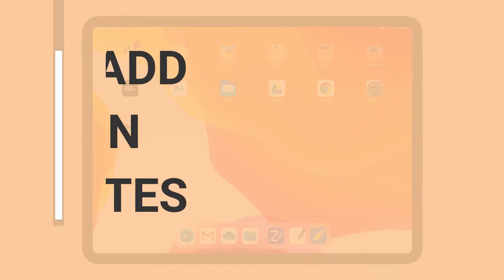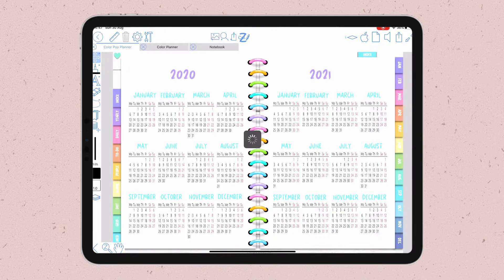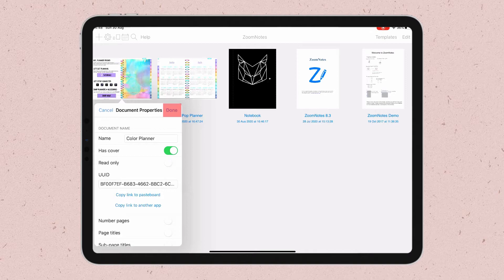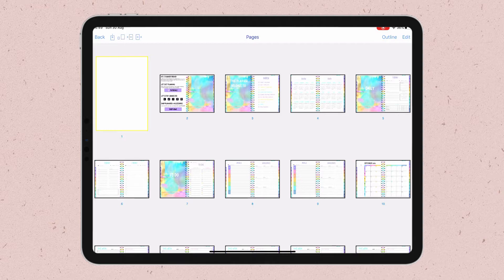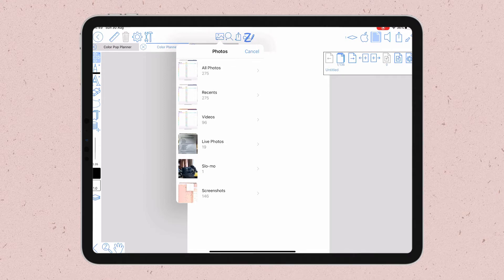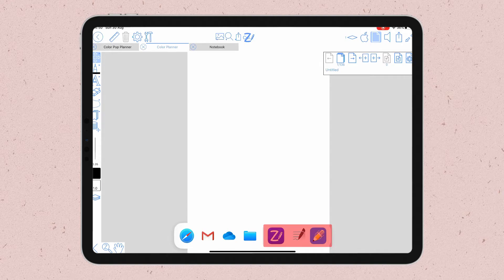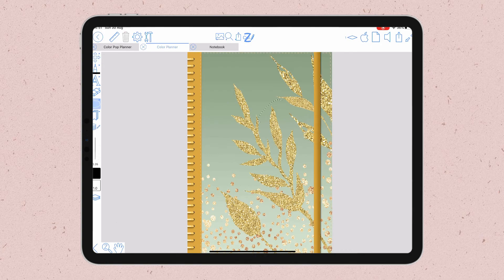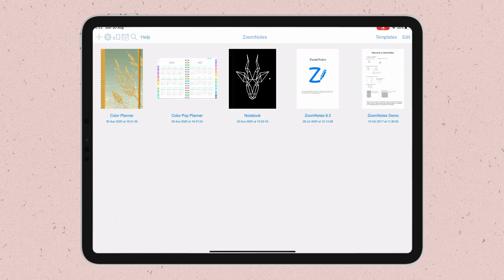How To Add Covers In ZoomNotes | Import New Covers To Your ZoomNotes Digital Planners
Here's a quick tutorial on how to import or change a cover of a document in ZoomNotes.

When you import a document to ZoomNotes, the cover will show the last page you visited inside that document. Every time you click on a different page of that document, the cover will change. But here's how to add a cover that will always show regardless of what page you're working on.

➡️➡️➡️ Grab my Digital Life Planner - designed to be the last planner you'll ever need

📂IN THIS VIDEO I USED:
ZoomNotes app available for iOS users